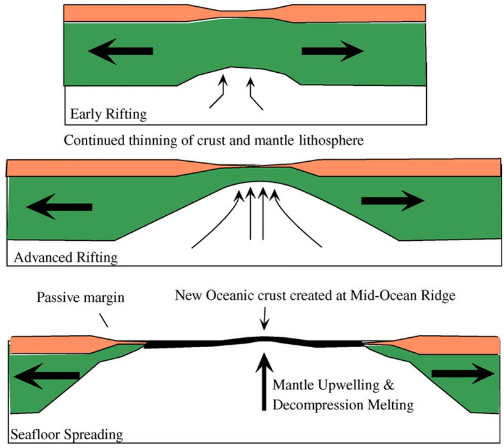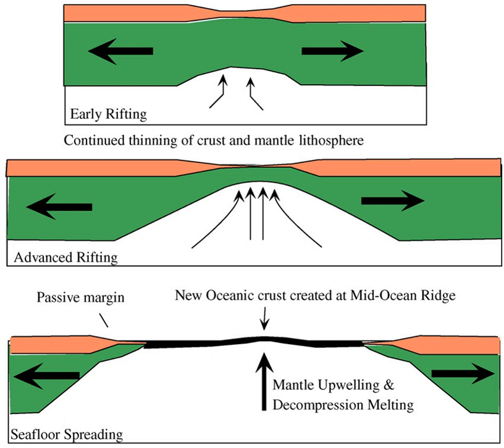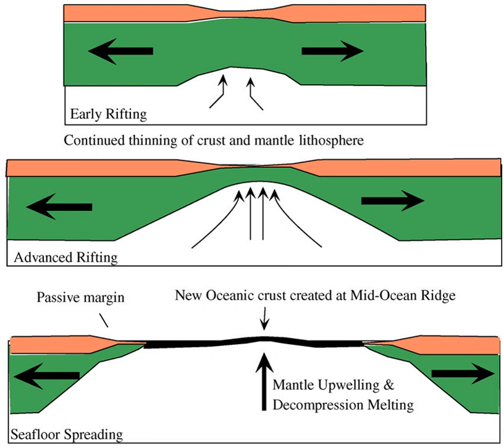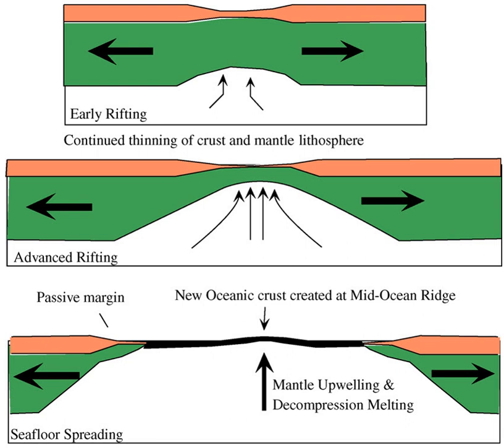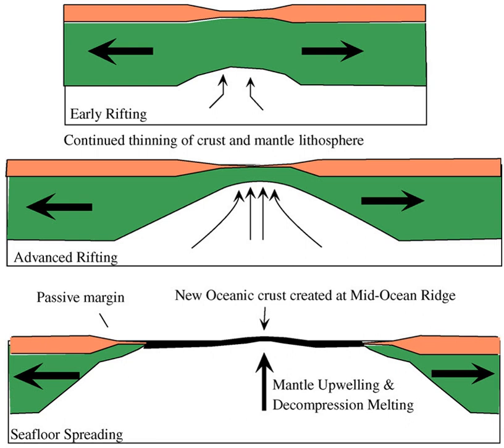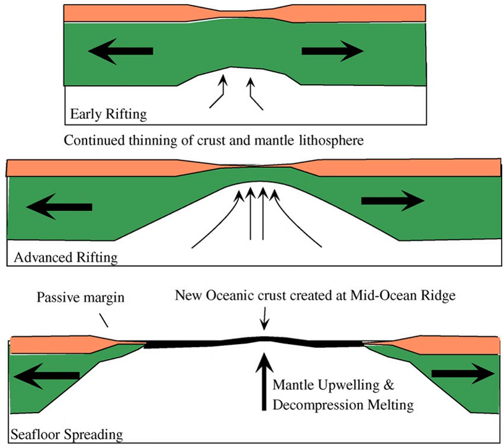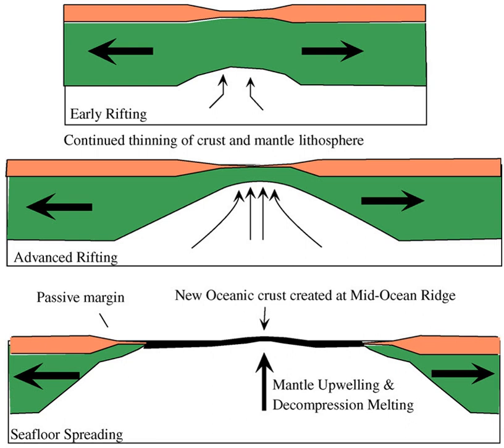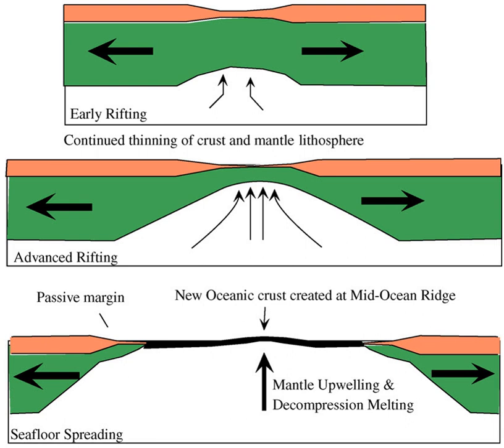Passive margin | Wikipedia audio article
00:00:37 1 Global distribution
00:01:19 2 Key components
00:01:28 2.1 Active vs. passive margins
00:02:34 2.2 Morphology
00:04:15 2.3 Cross-section
00:05:45 3 Subsidence mechanisms
00:07:55 4 Classification
00:09:14 4.1 Geometry of passive margins
00:09:24 4.1.1 Rifted margin
00:09:51 4.1.2 Sheared margin
00:10:40 4.1.3 Transtensional margin
00:10:58 4.2 Nature of transitional crust
00:11:33 4.2.1 Non-volcanic rifted margin
00:12:00 4.2.2 Volcanic rifted margin
00:15:06 4.3 Heterogeneity of transitional crust
00:15:16 4.3.1 Simple transitional crust
00:15:39 4.3.2 Complex transitional crust
00:16:01 4.4 Sedimentation
00:16:52 4.4.1 Constructional
00:18:40 4.4.2 Starved
00:19:09 5 Formation
00:20:30 6 Economic significance
00:21:57 7 Law of the Sea
00:22:26 8 See also

- Socrates

SUMMARY
A passive margin is the transition between oceanic and continental lithosphere that is not an active plate margin. A passive margin forms by sedimentation above an ancient rift, now marked by transitional lithosphere. Continental rifting creates new ocean basins. Eventually the continental rift forms a mid-ocean ridge and the locus of extension moves away from the continent-ocean boundary. The transition between the continental and oceanic lithosphere that was originally created by rifting is known as a passive margin.